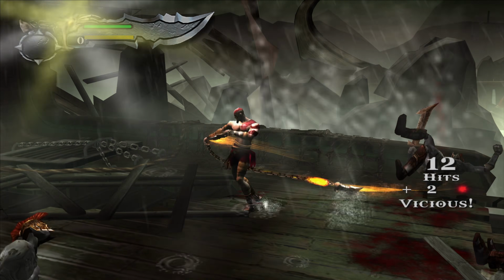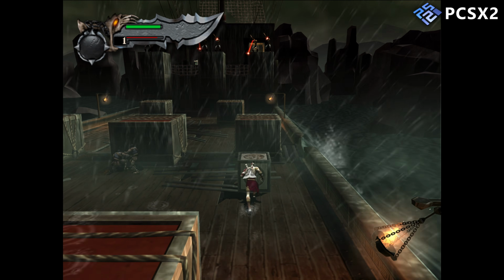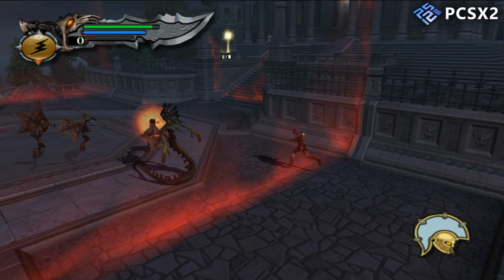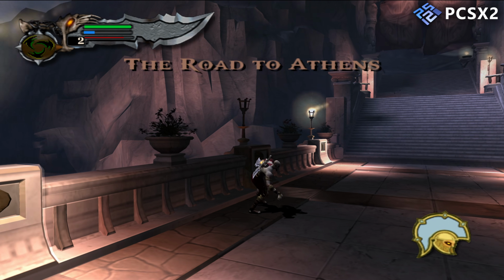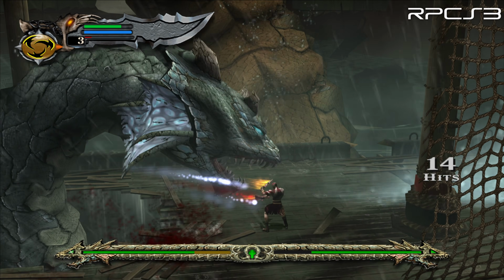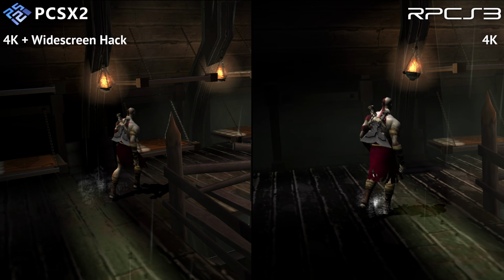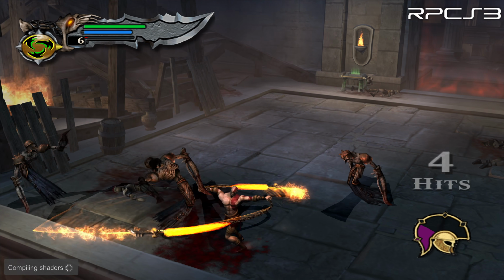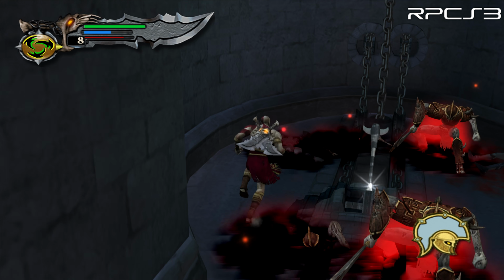The Best Way To Play God Of War (2005) On PC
In this video, we're taking a look at running God of War (2005) on PC. It was never ported to PC, but with emulation we have 2 ways of playing it on PC. One is emulating the PS3 version on RPCS3, and the other is emulating the PS2 version on PCSX2. Let's compare them and find out what's the best option!

00:00 Intro
01:07 PS2 Version on PCSX2
03:50 PCSX2 Settings
04:21 PS3 Version on RPCS3
07:03 RPCS3 Settings
07:25 Conclusion